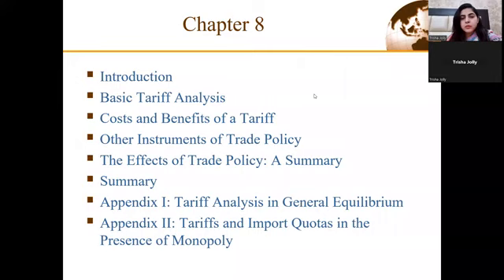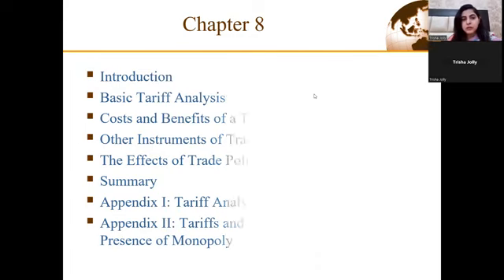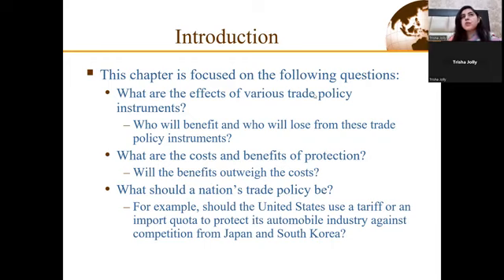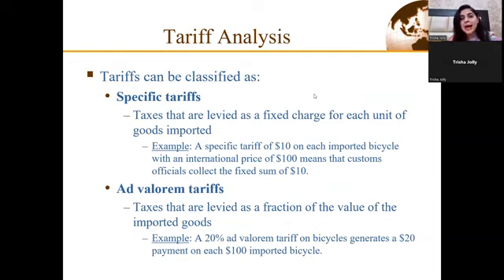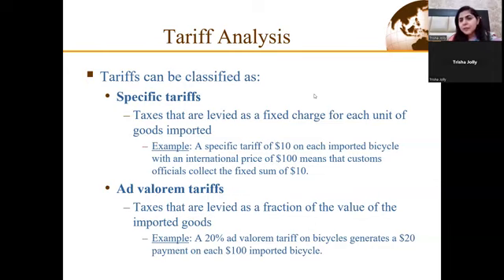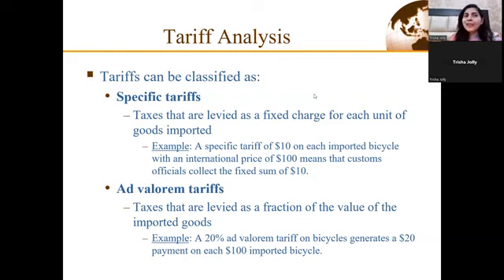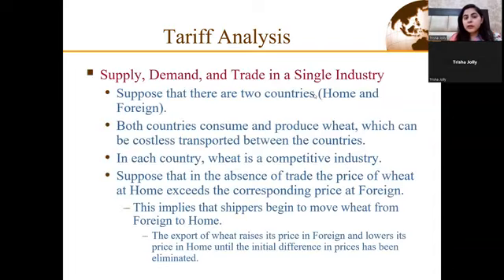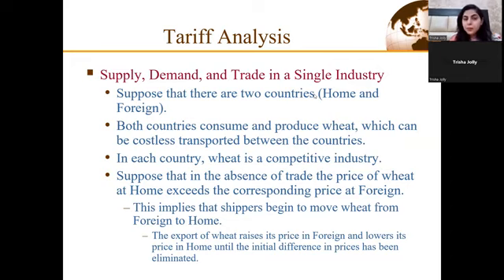Instruments of Trade Policy